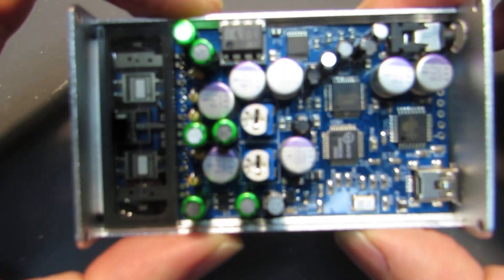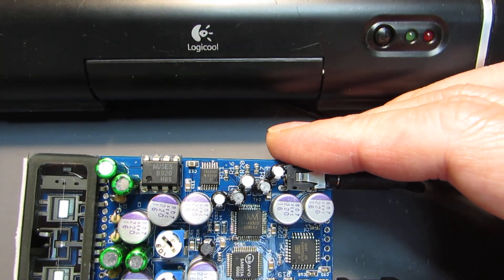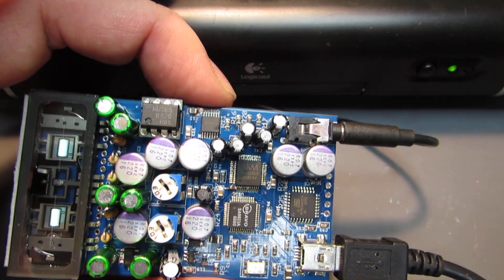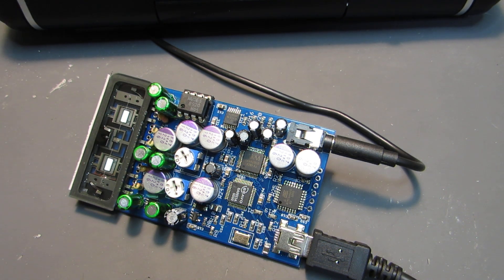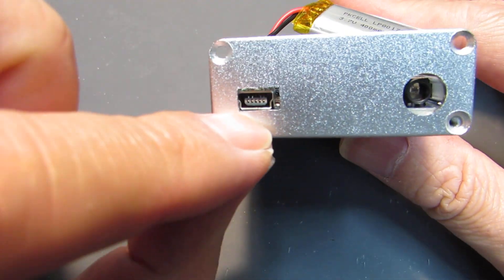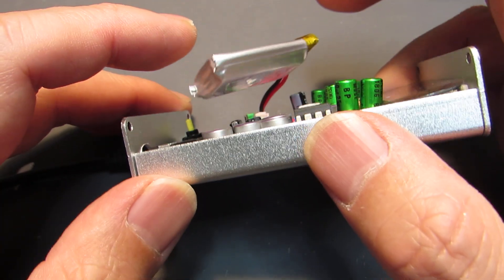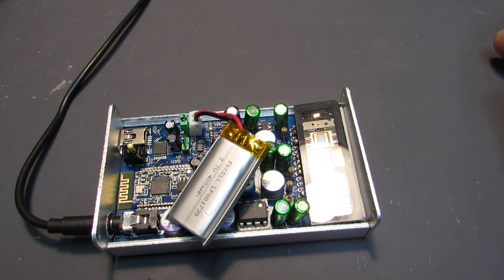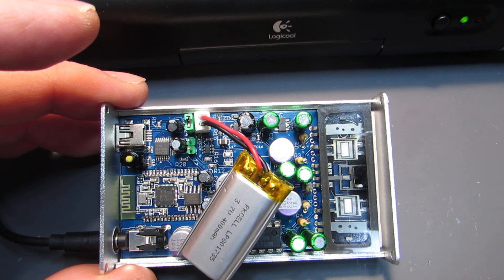I have two things to present today..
Here I have two things to show today. The first one is AK4493 version Nutube headphone amplifier and the other one is "wireless nutube headphone amplifier".